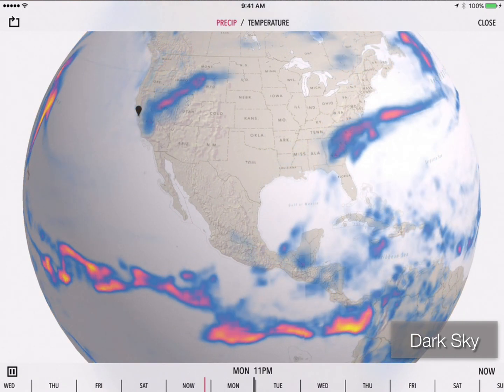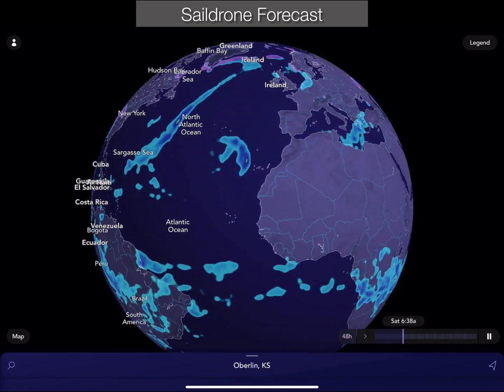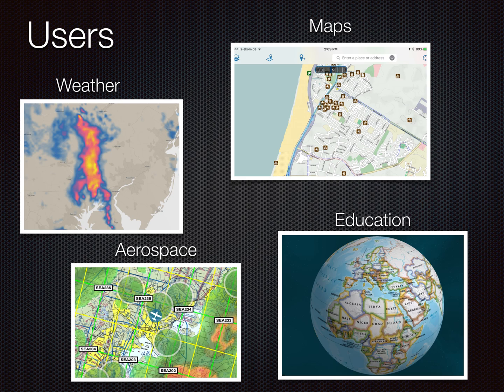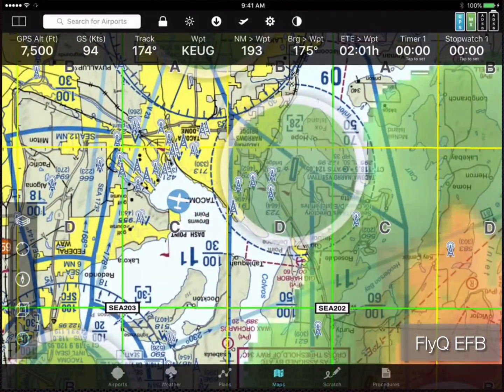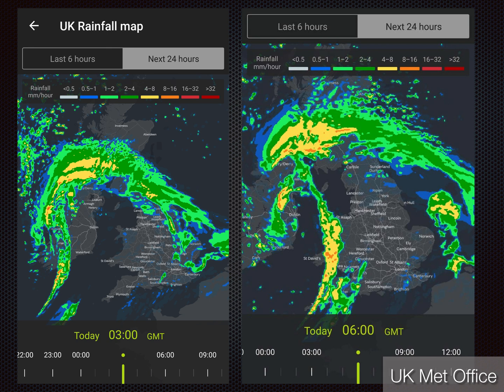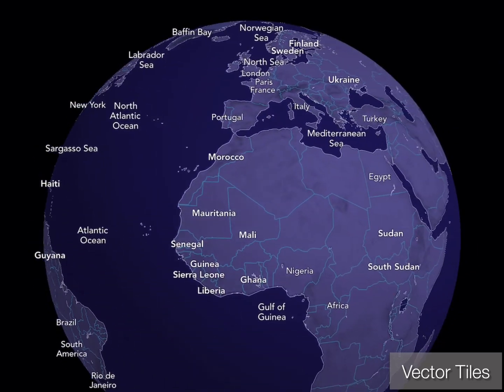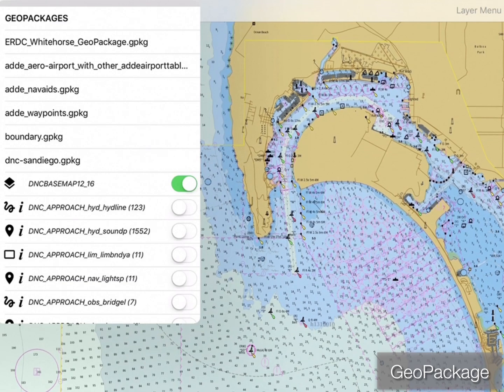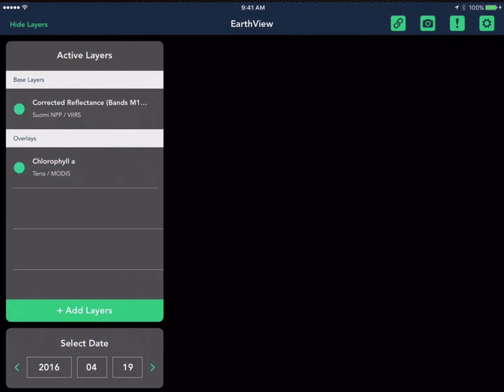WhirlyGlobe-Maply Overview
WhirlyGlobe-Maply is a geospatial display toolkit used in a lot of weather, aviation, map, and education apps.  If you're making one, check it out.